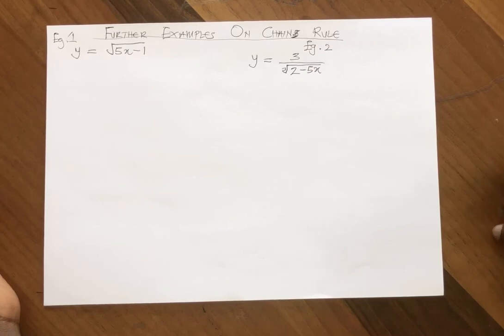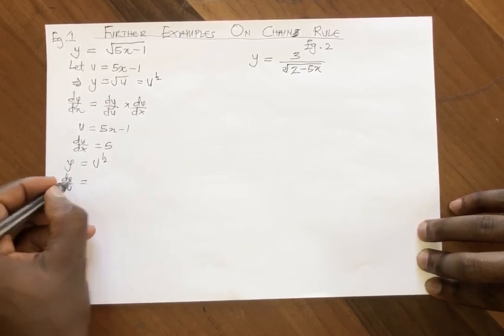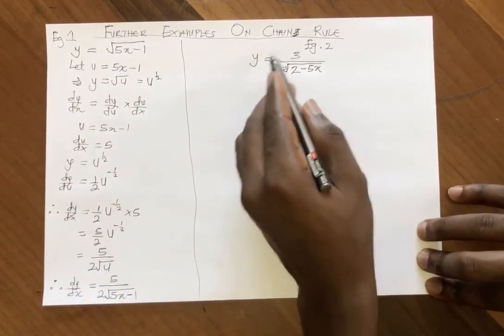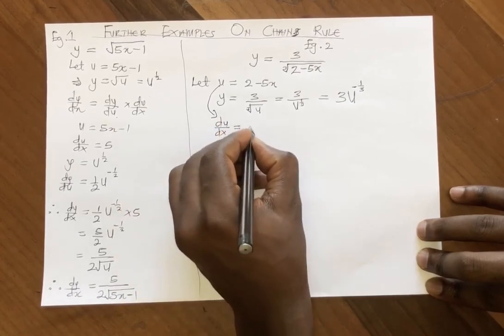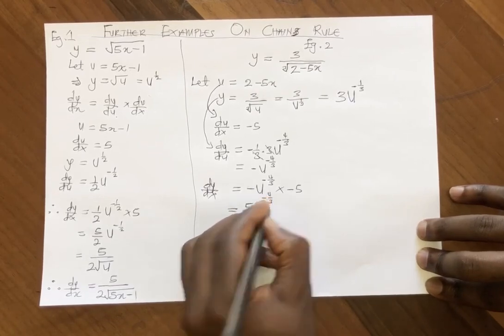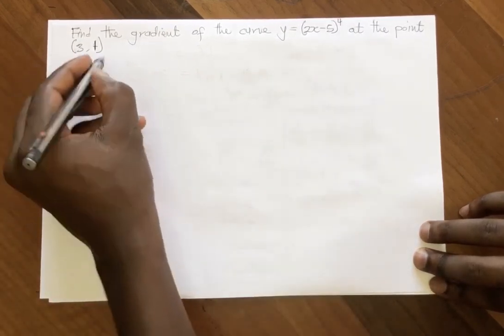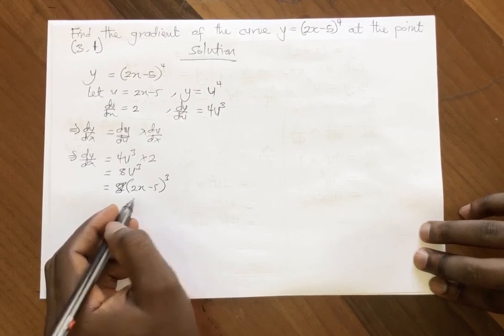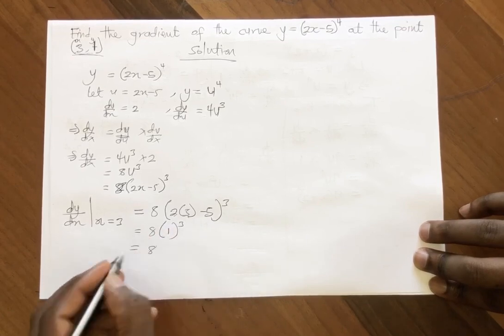IGCSE | Add Maths | 0606 | Chain Rule of Differentiation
In this video, you will learn how to apply Chain Rule of Differentiation